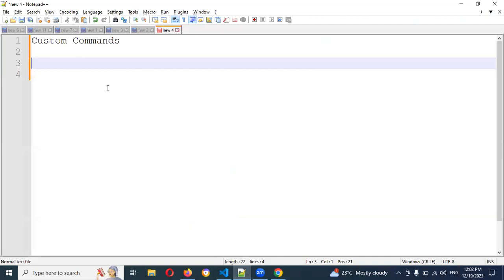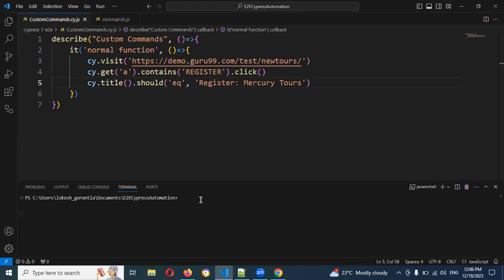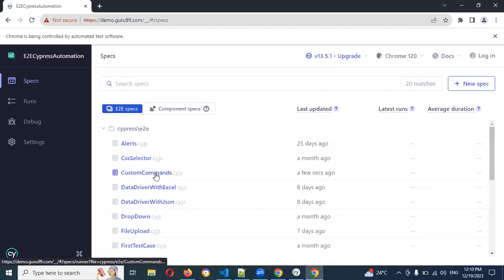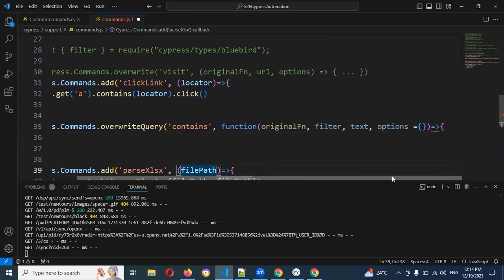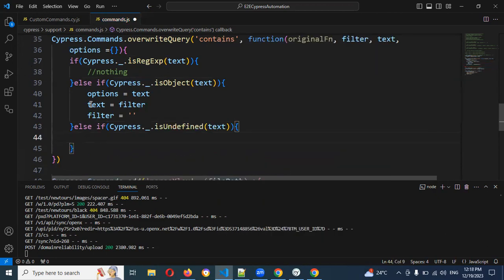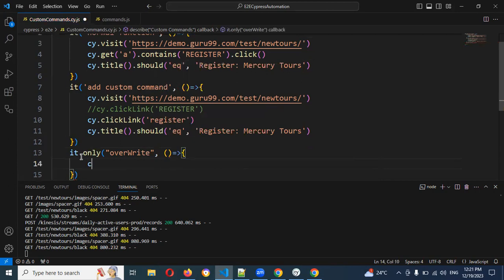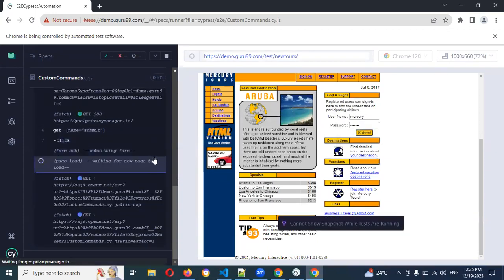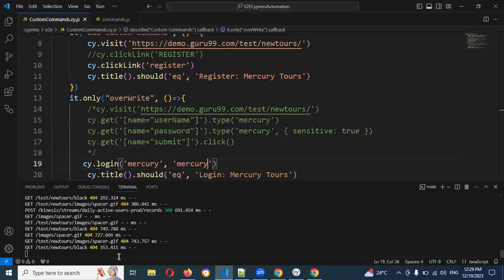Part 22: Cypress E2E UI Automation Testing | Cutom Commands Add | OverWrite | OverwriteQuery